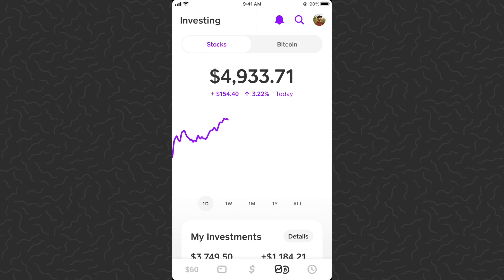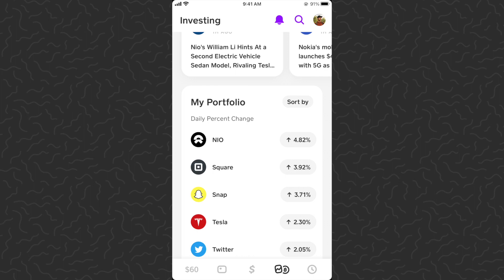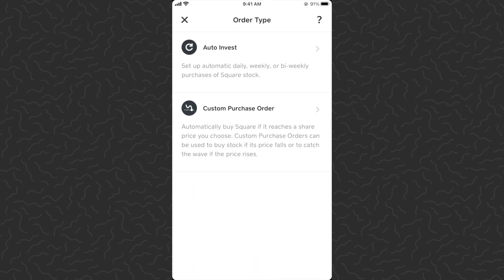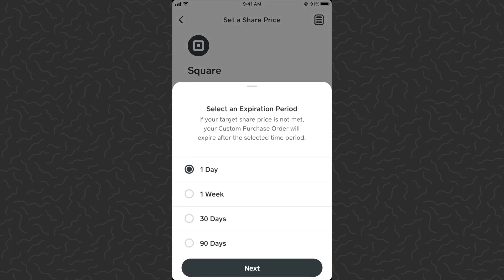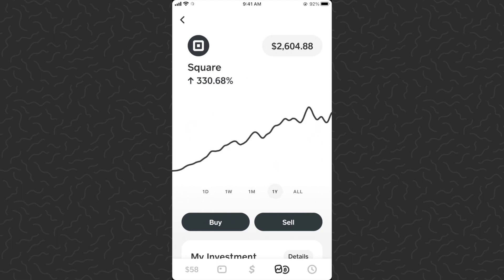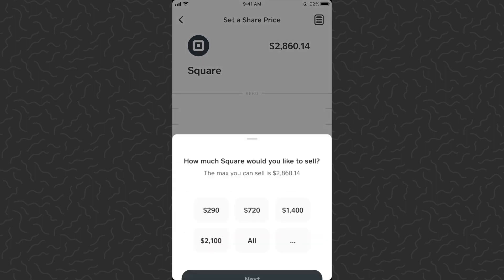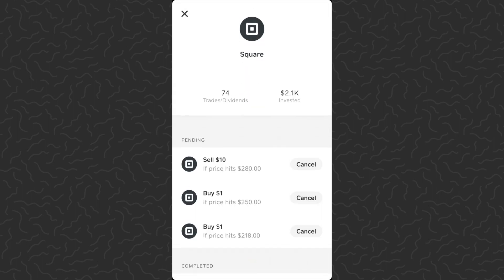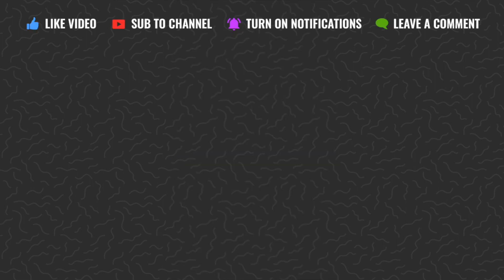How to do Custom Orders in Cash App Stock Investing (Limit Orders)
How to Use Custom Orders in Cash App Stock Investing (Limit Orders)